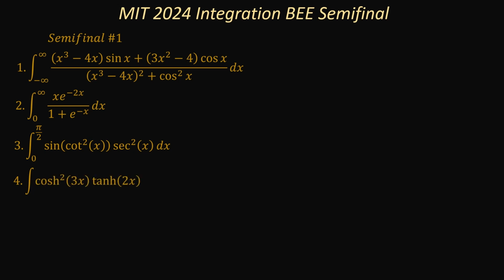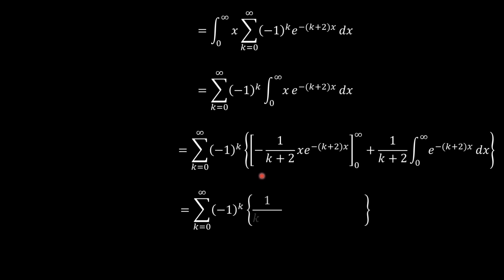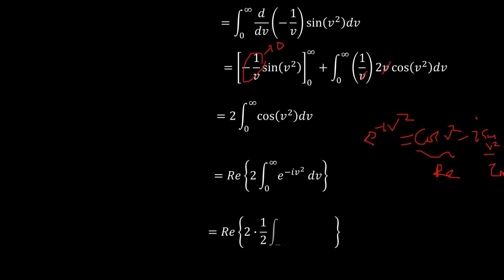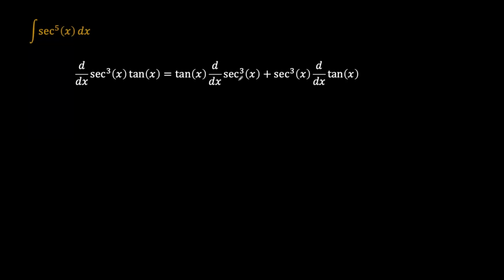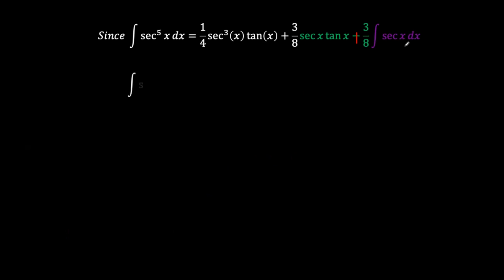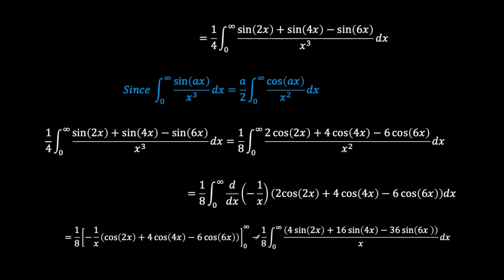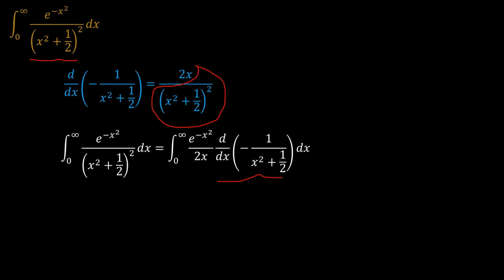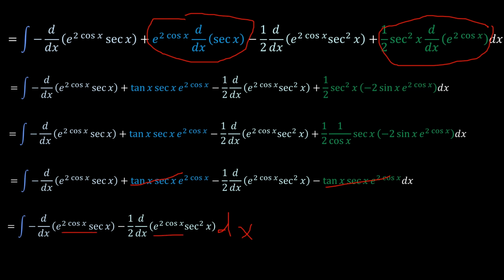MIT 2024 Integration Bee Semifinal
We all the problems in the MIT 2024 Integration Bee semifinal. These are very interesting problems that can be found at:

Like the video if you love what you see.

1:42 Semifinal 1, Problem 1
12:50 Semifinal 1, Problem 2
23:06 Semifinal 1, Problem 3
32:54 Semifinal 1, Problem 4
43:03 Semifinal 1, Tiebreaker Problem 1
59:35 Semifinal 1, Tiebreaker Problem 2

1:06:49 Semifinal 2, Problem 1
1:18:32 Semifinal 2, Problem 2
1:26:58 Semifinal 2, Problem 3
1:36:17 Semifinal 2, Problem 4